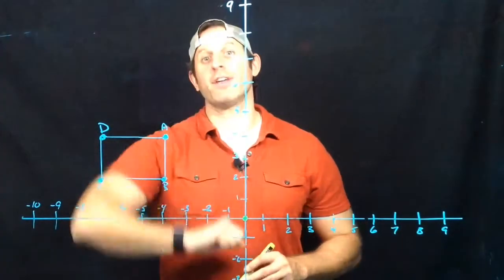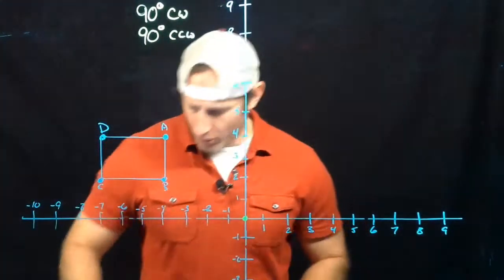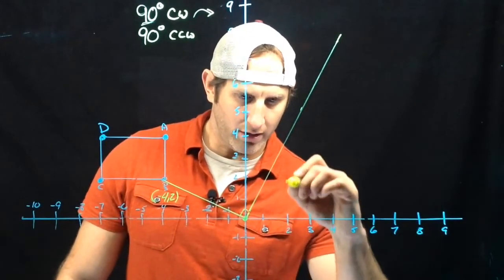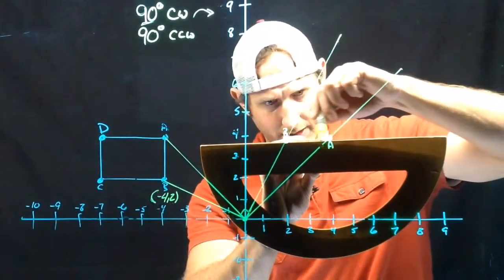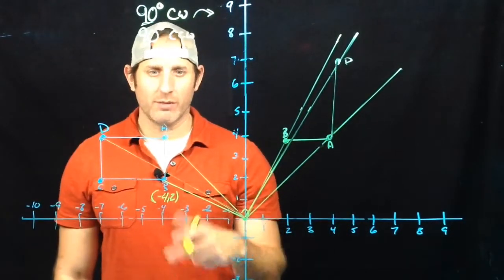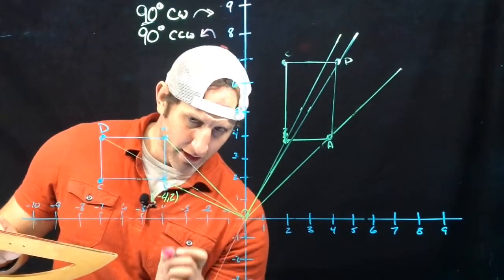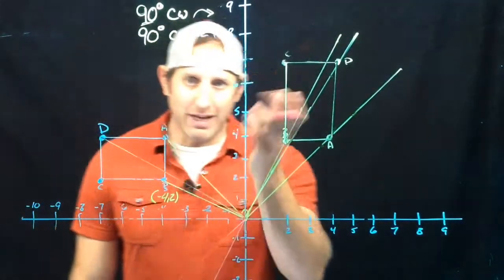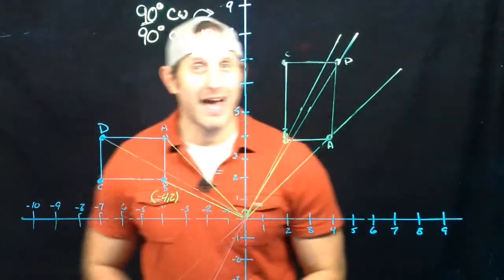Rotating Shapes Around A Point On A Cartesian Plane